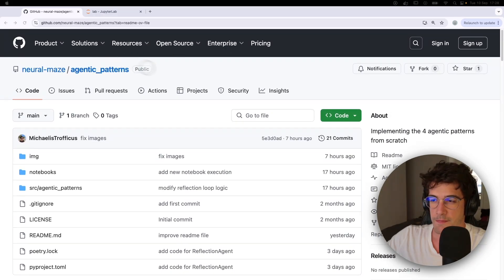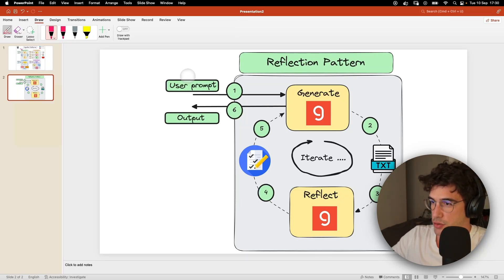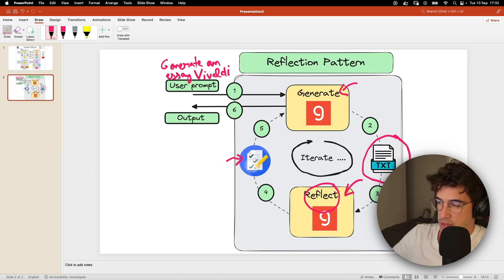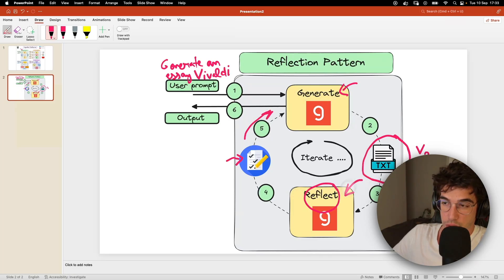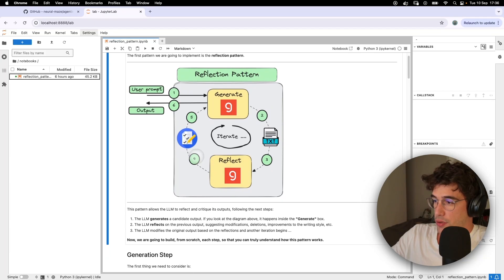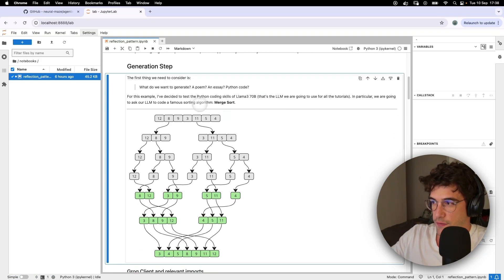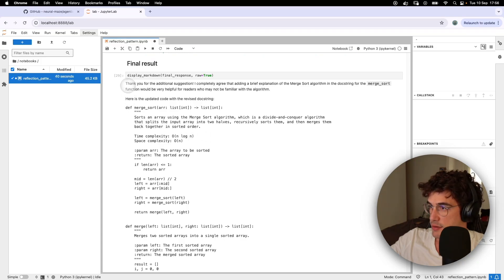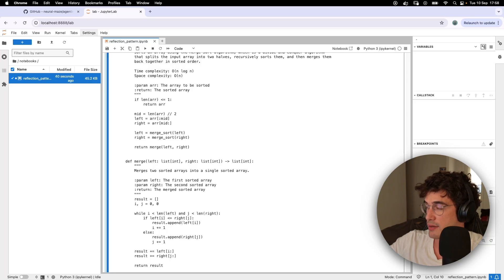Reflection Agent From Scratch | Agentic Patterns Series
In this video, I'll introduce you to the basics of the Reflection Pattern, the first of the four Agentic Patterns. This is the first episode in a series where I'll be covering the other patterns as well.

0:00 Introduction
1:23 Intro to Reflection Pattern
5:16 The Repo
6:08 Reflection Pattern in Detail
13:35 Python Implementation
16:22 Running the Agent
17:28 Final output
18:09 Conclusion